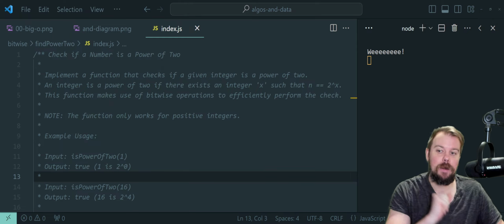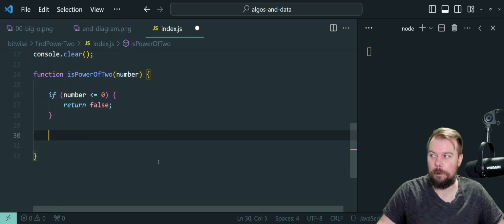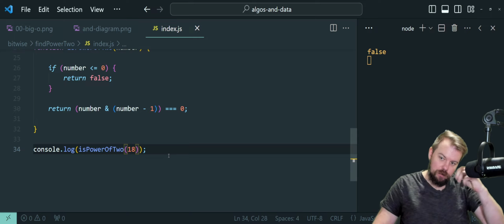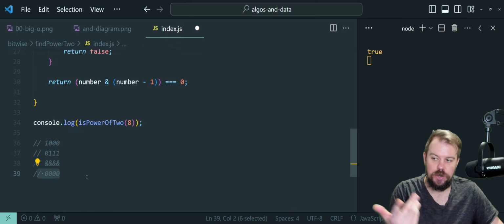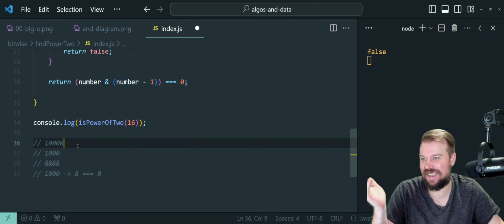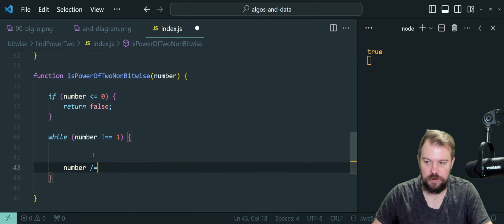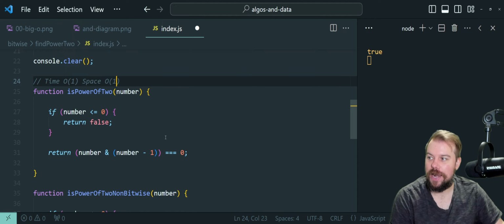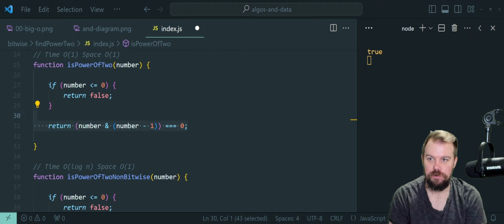Conquer the JavaScript Interview, Bitwise Basics: Is Number Power of Two [Beginner Skill Level]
Hello, code warriors! 🌟 Today on 'Conquering the JavaScript Interview,' we're diving into a popular yet tricky interview question: Is a number a power of two? It's more than just math; it's a journey into the heart of binary logic!

**Power of Two: Bitwise Mastery in JavaScript:**
Join us as we explore:
1. The Marvels of Bitwise Operators
2. The Logic Behind Determining Powers of Two
3. Bitwise vs. Non-Bitwise Approaches
4. Time and Space Complexity Analysis

In this episode, we'll dissect this problem and provide you with the tools to recognize these binary powerhouses. Whether it's for an interview or just expanding your coding toolkit, understanding this concept is key.

Your input drives this channel forward – drop your thoughts, experiences, or questions about bitwise operations in the comments. Let's learn, share, and grow together!